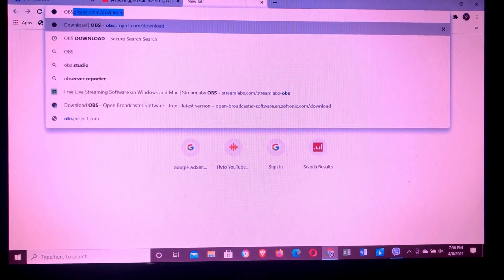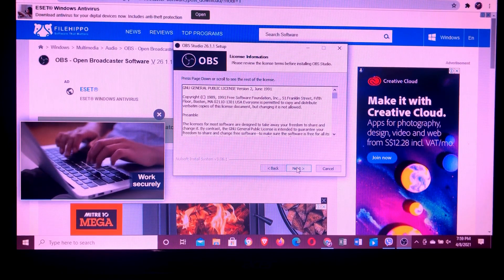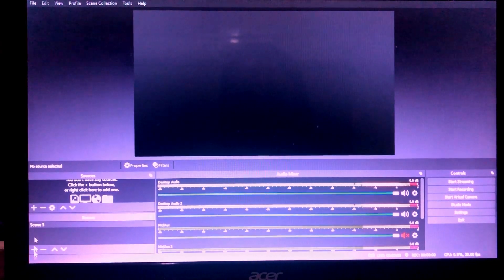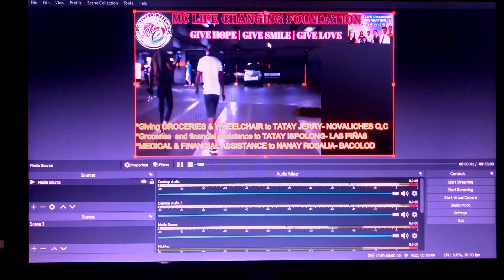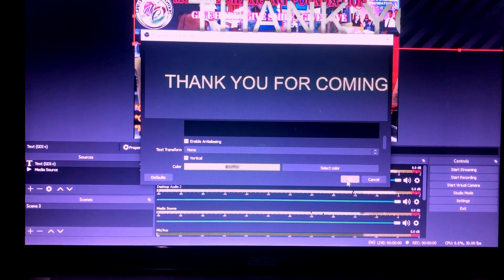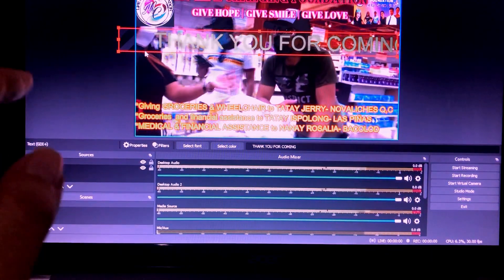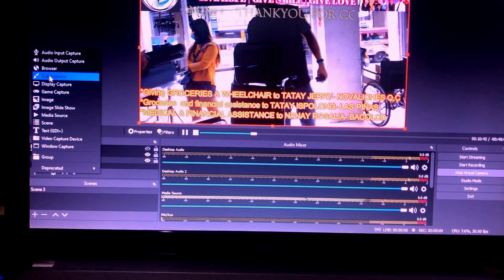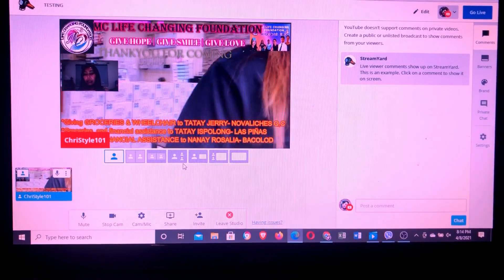HOW TO SET UP OBS TO STREAYARD FOR LIVESTREAMING | FAST & EASY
OBS BACKGROUND VIDEO & MUSIC FOR LIVESTREAMING USING STREAMYARD